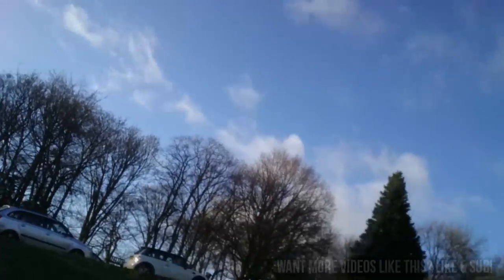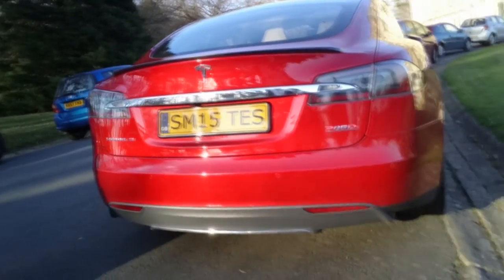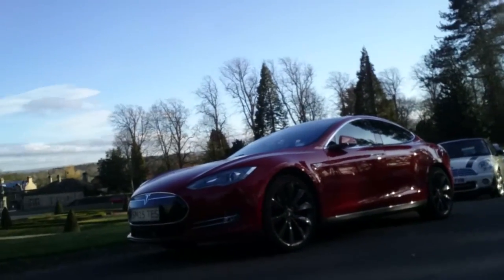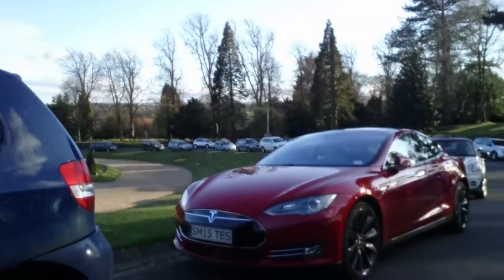😲 we SPOTTED this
Can you guess what IT IS?

Supercar? Sportscar? Ferrari? Lamborghini? McLaren?

My Store / Apparel!